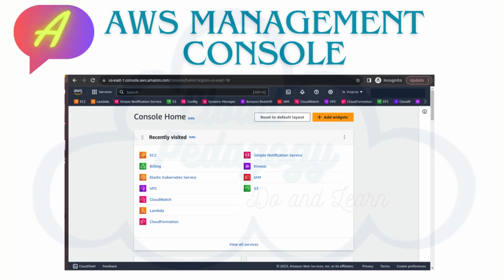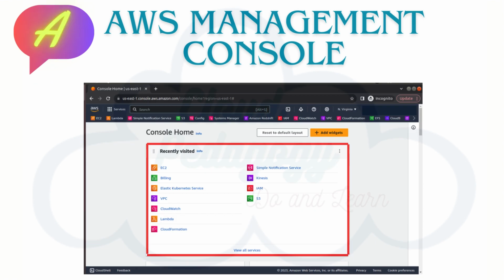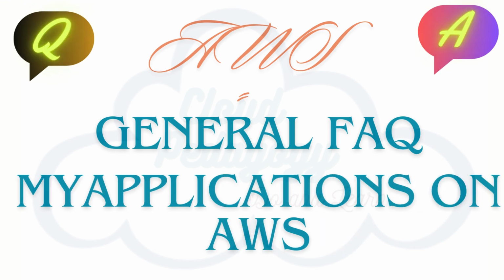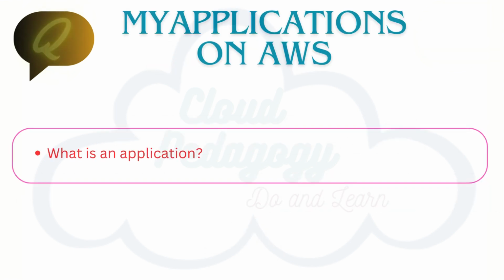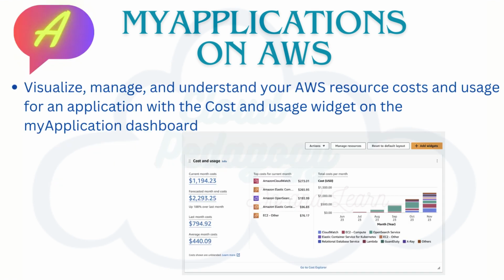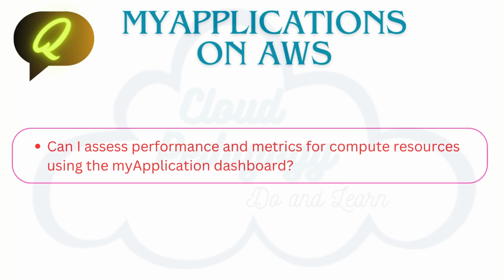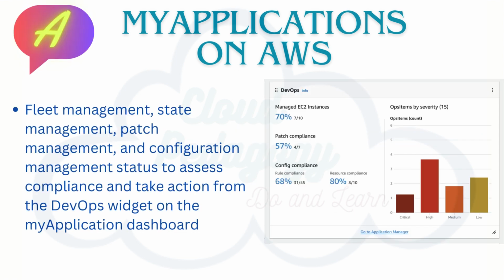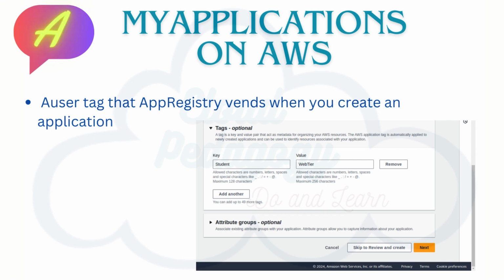AWS General FAQ - Part 2 - AWS Management Console - by CloudPedagogy